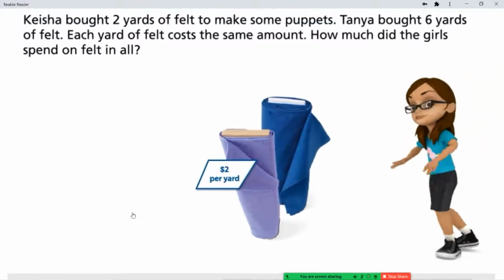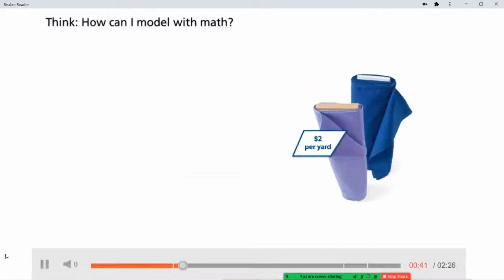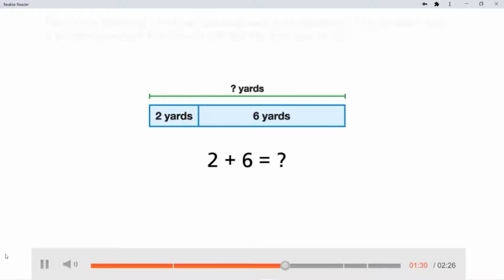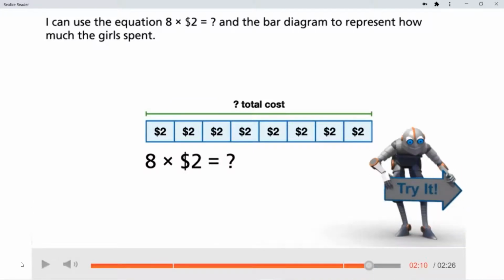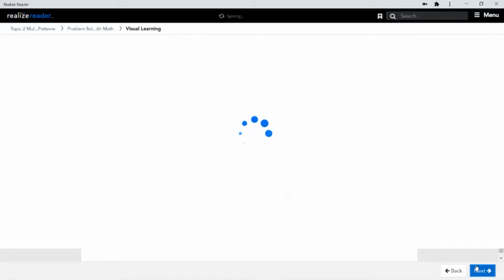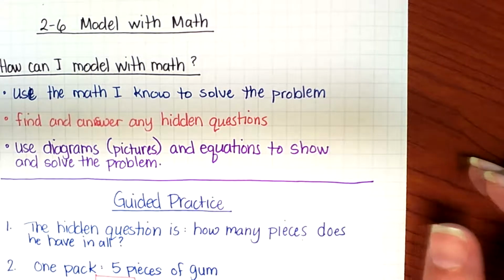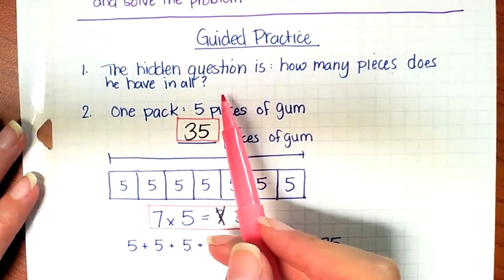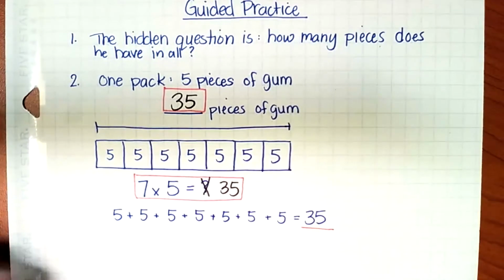3rd Math 2-6